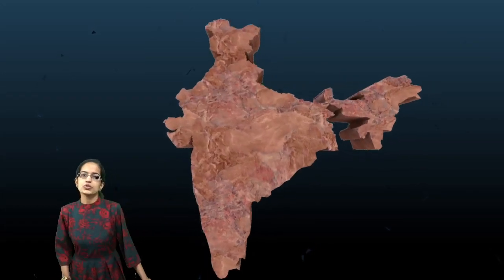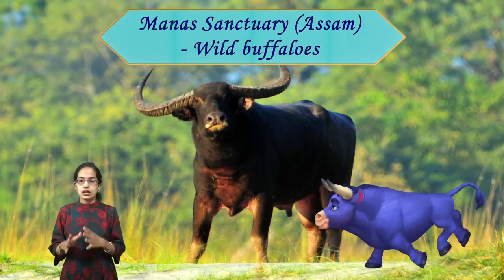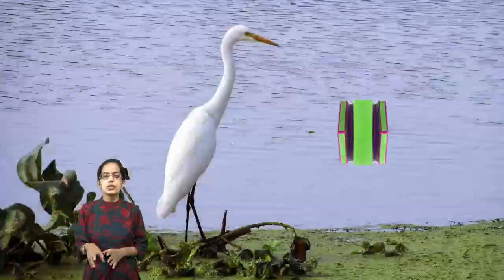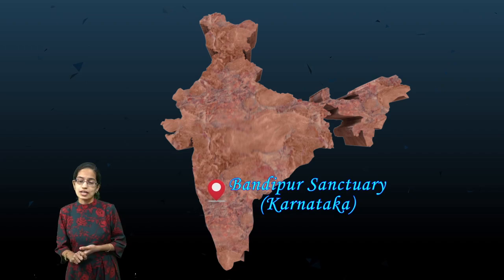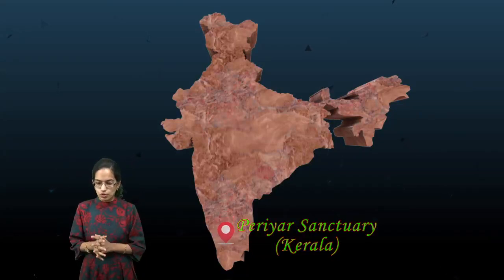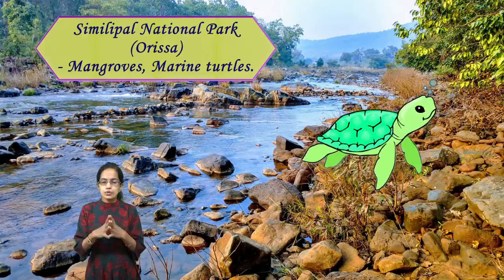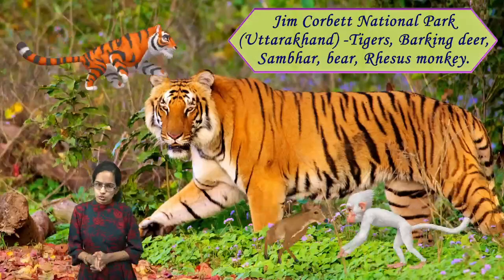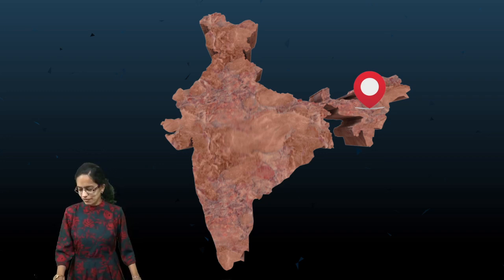Sanctuaries and Wildlife: Kaziranga, Manas, Kanha, Periyar, Similipal, Dachigam, Gir, Jaladpara